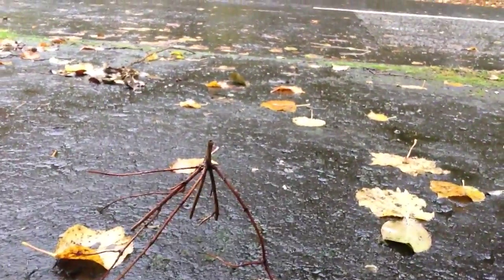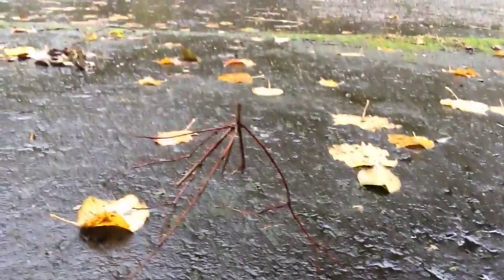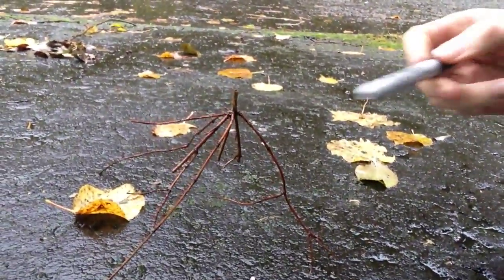Lesser Spotted Scottish Stick Insect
Dude finds a stick insect in Scotland in the rain.